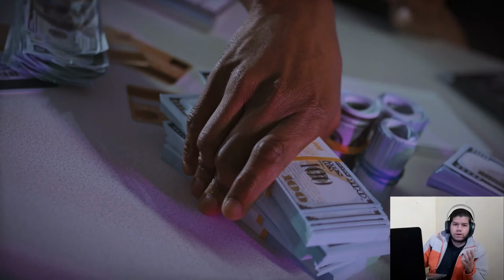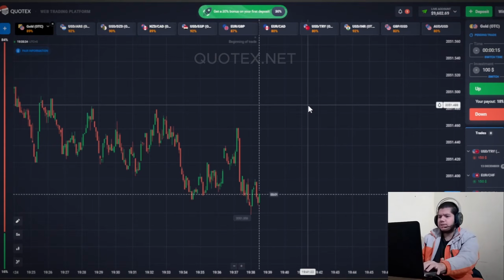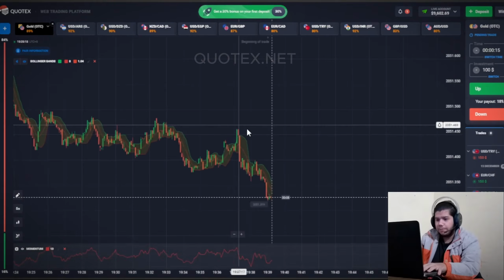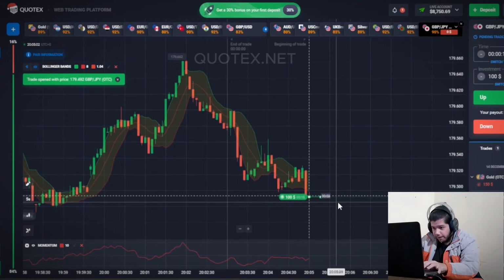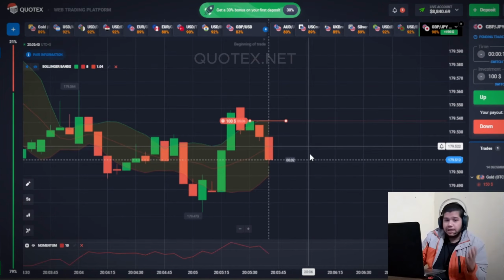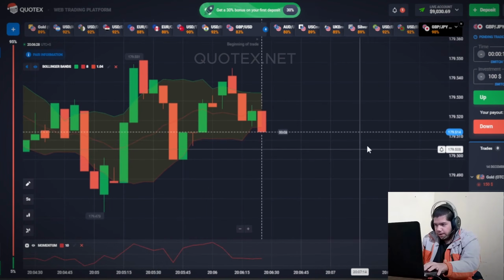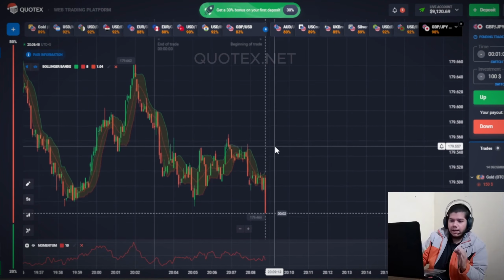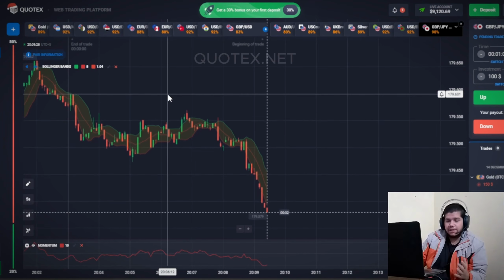Unlock $10K Monthly Wealth in 5 Seconds | Quotex Trading Strategy | Bollinger Bands & Momentum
Learn how to unlock $10K monthly wealth with the Quotex Trading Strategy, using Bollinger Bands and Momentum indicators. Watch live trading in action!

I share Binary trading strategies with magnificent win ratio for you guy.
PLATFORM + BONUS
👉🏼 “ QXB50“

🔥 Unlock the Secrets to Explosive Wealth with the 5-Second quotex trading strategy! 💰📈

Ready to take your trading game to the next level? In this video, we'll show you how to IGNITE your wealth with a powerful Quotex trading strategy using Bollinger Bands and Momentum. Watch as we share our live trading experience and help you make $10K a month in just 5 seconds! Don't miss out on this explosive opportunity to learn and grow your trading skills.

Important: Binary options trading involves risk; be aware of local restrictions and U.S. regulations. Don't trade in financial difficulties. Exercise caution and beware of fraud. The creator doesn't sell products or provide financial services.

With four years of binary market experience, the content creator issues signals using a disclosed strategy, emphasizing practice on demo accounts. Their expertise spans binary trading, cryptocurrencies, scalping, forex, and options, offering concise guidance for traders.